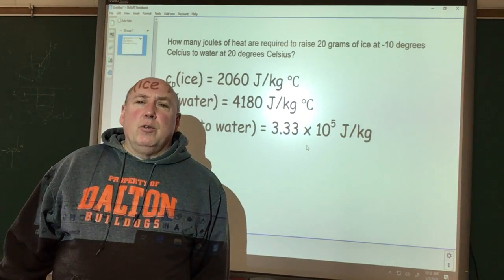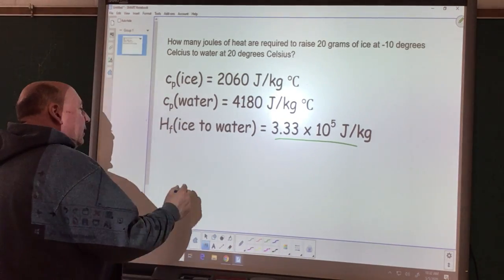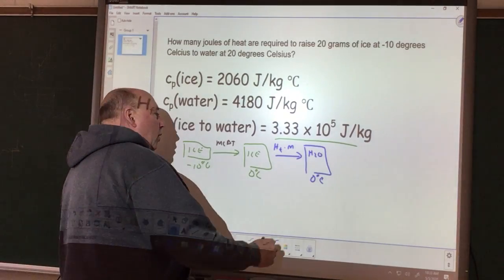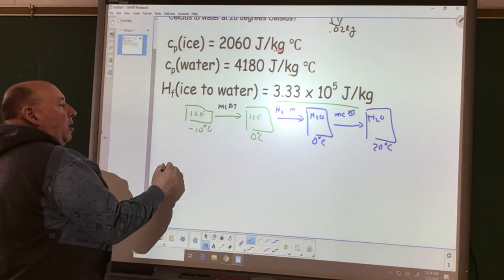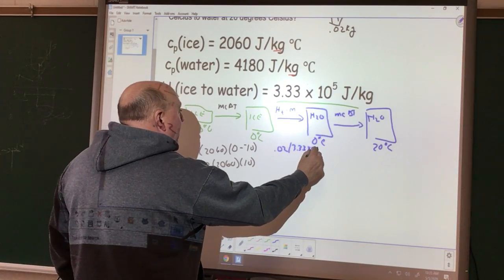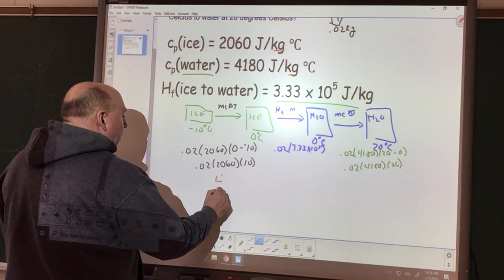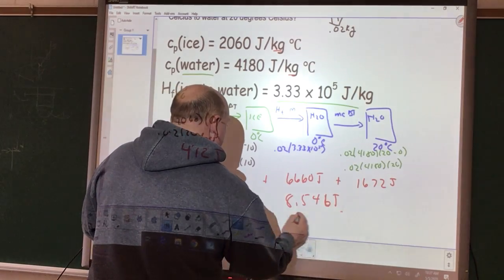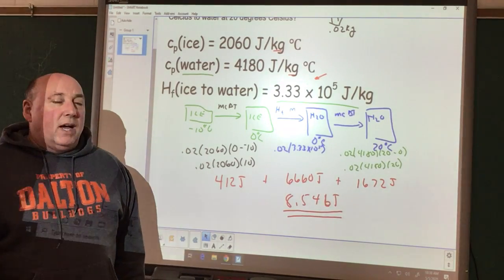physics notes 5 5 20 example problem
Heat of fusion problem